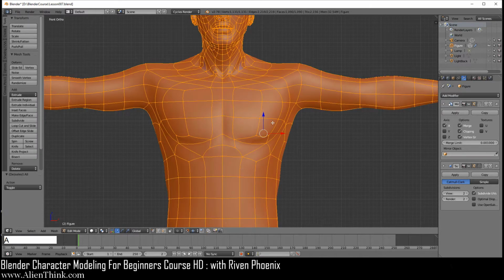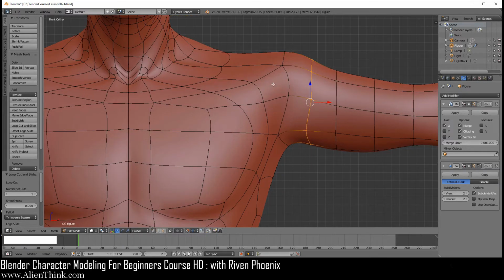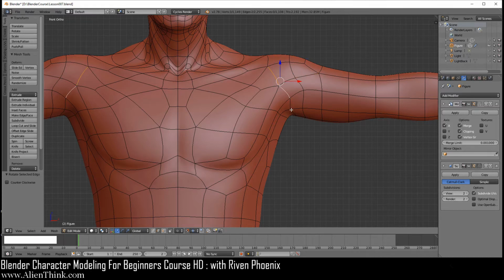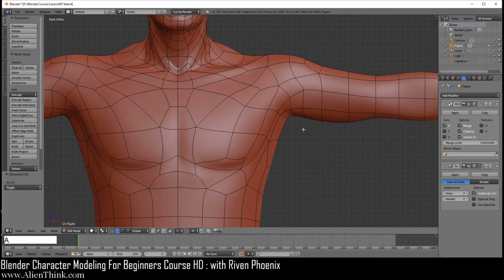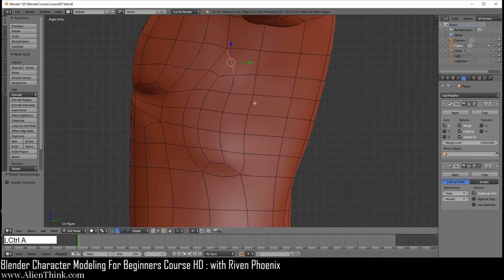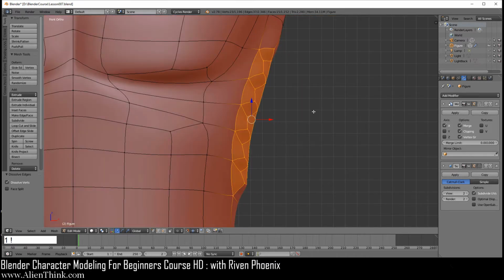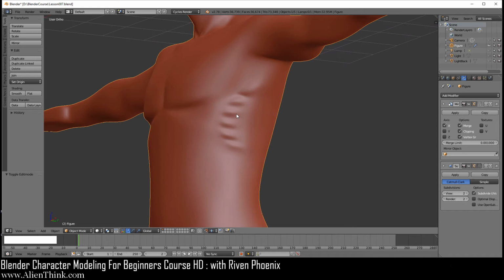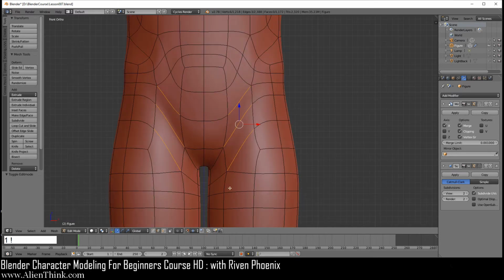Blender Character Modeling Tutorial 20/59 | Riven Phoenix